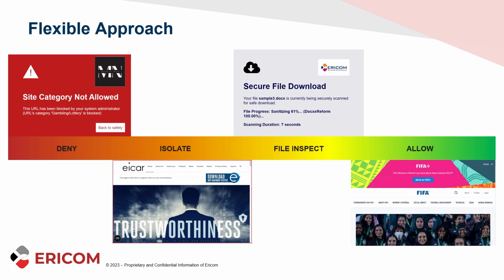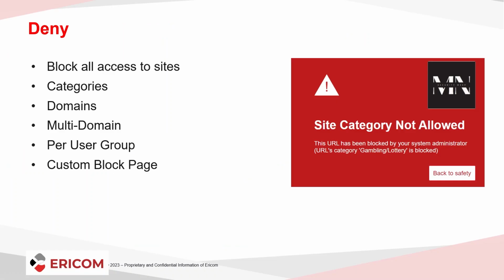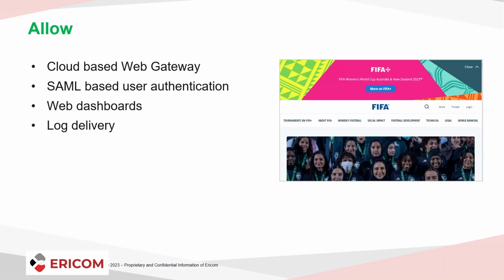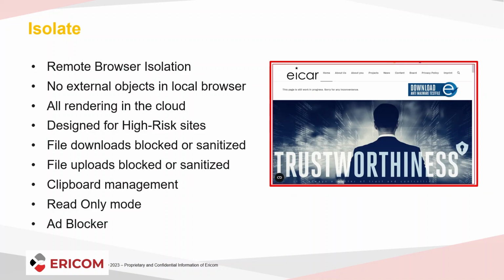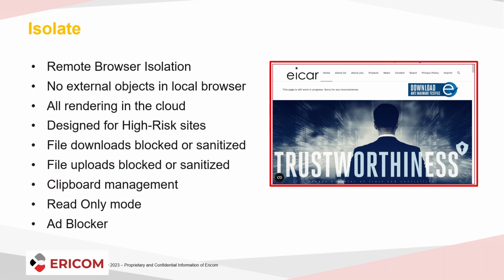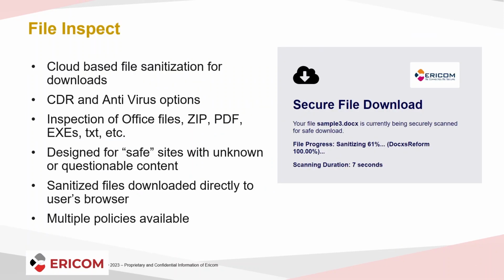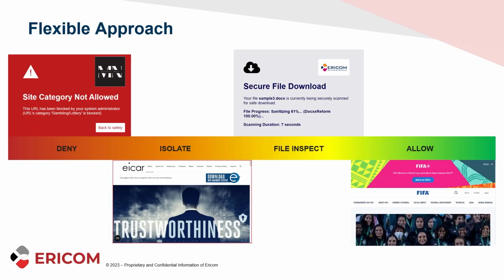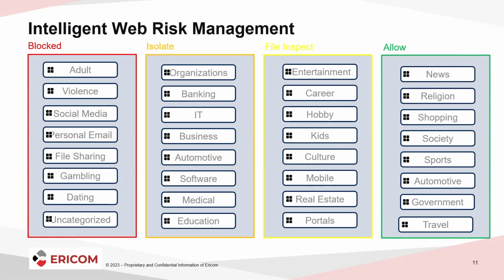Intro to Ericom's Web Security Solutions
Mendy Newman shows Ericom's Web and Email Security That Protects Endpoints.
Secure Endpoints from Web-Delivered Ransomware Threats and prevent Phishing and Credential Theft. Also, Disarm Weaponized Downloads.